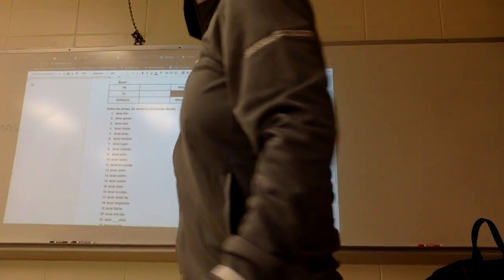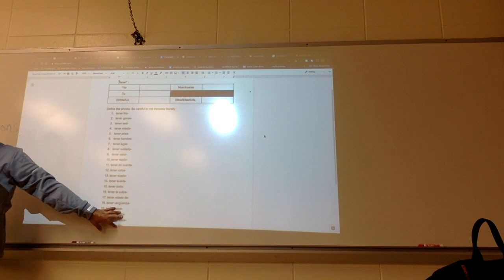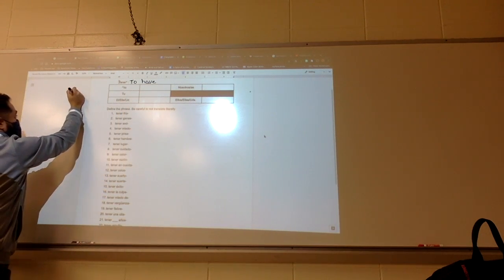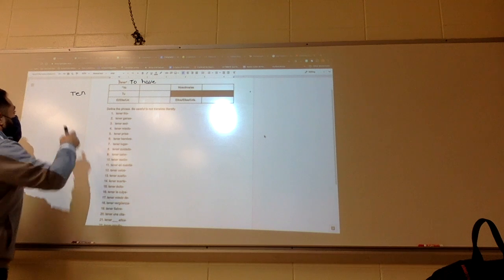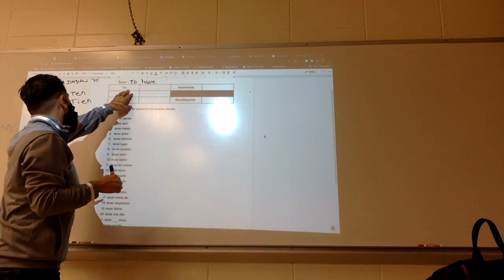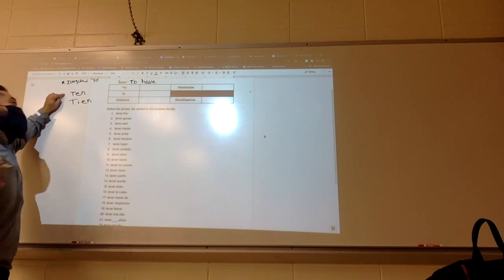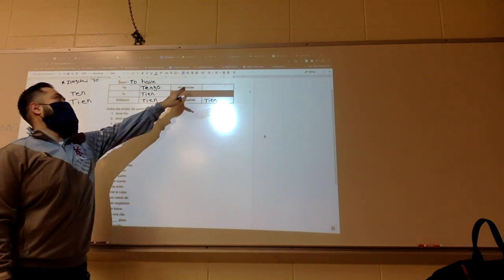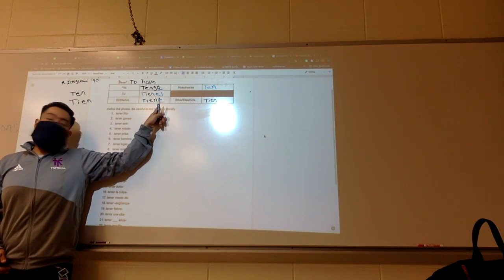Tener and Expressions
Tener conjugation